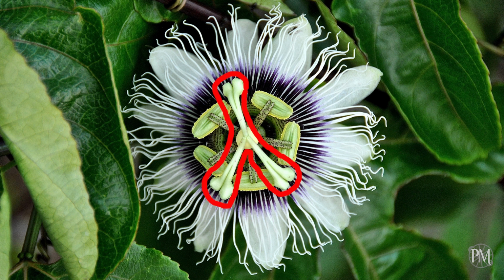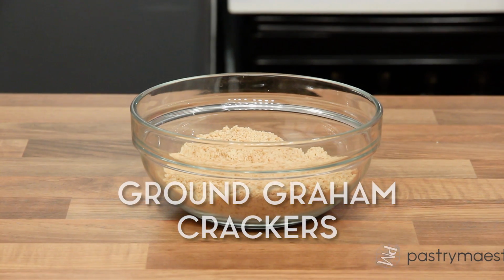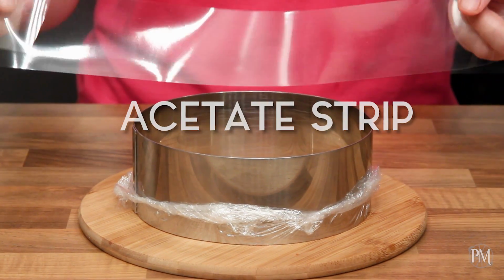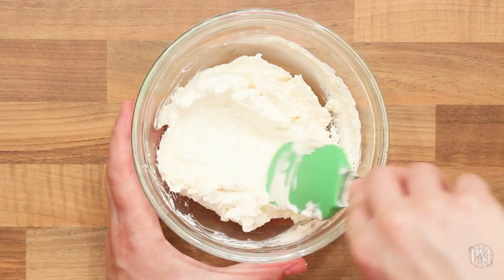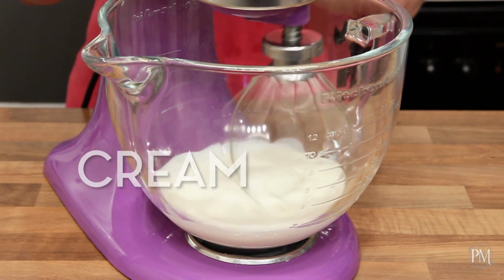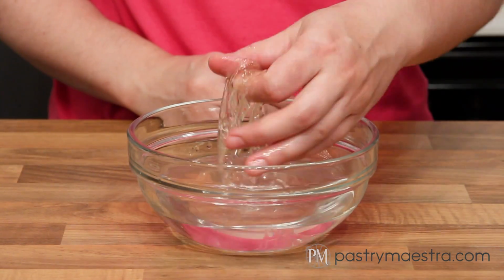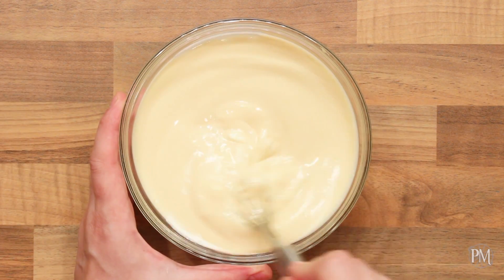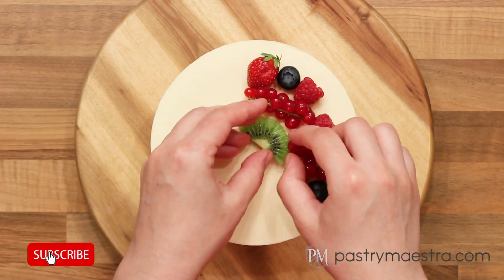No-Bake Passion Fruit Cheesecake | Pastry Maestra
Today I’m making amazing egg free, no-bake passion fruit cheesecake! Since my yummy dessert is no-bake I won’t even need to use my oven, which is very convenient since the Summer is in its full swing! Awesome, right? :)

About Pastry Maestra

I'm Pastry Chef Tereza Alabanda, AKA Pastry Maestra, and my mission is to bring sweetness to everybody because - SWEETNESS IS HAPPINESS! I believe that baking should always be fun, interesting, and easy to do! Because of that, I will reveal to you every secret of my trade and teach you how to create sweetness like a pro! So, check my site where you will find an abundance of information, pictures and recipes, and watch my easy-to-follow videos here on YouTube!
Don't forget to subscribe to my site, so I can send you a copy of my FREE 365 pages e-book "The Pastry Chef", and also subscribe to my YouTube channel (& Hit The Notification Bell) so you'll be the first to know when I post a new video!

Original music composed, recorded and produced by Tereza Alabanda, the Pastry Maestra.